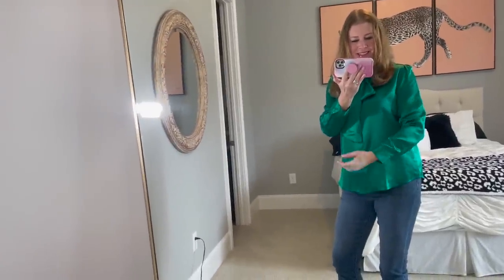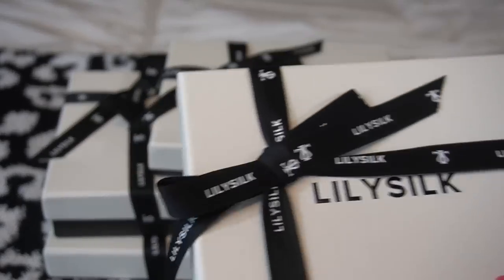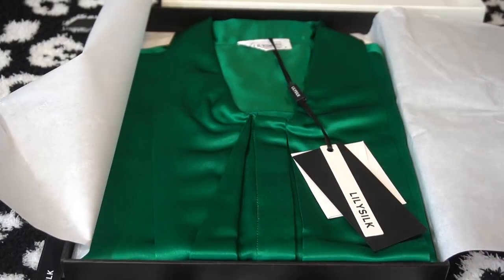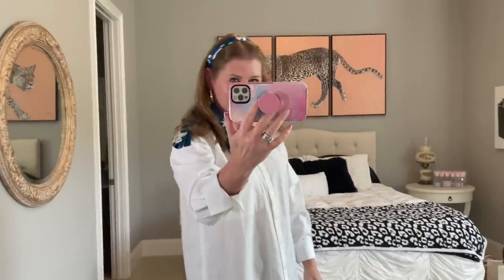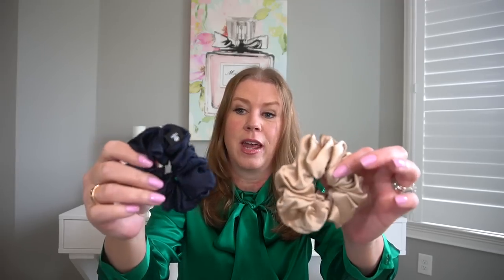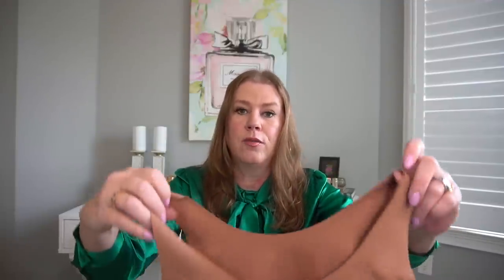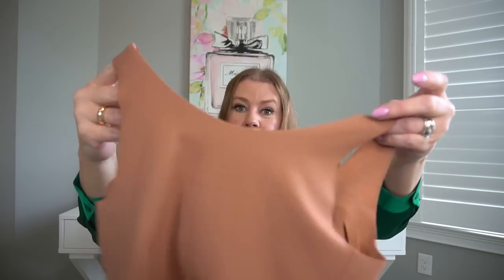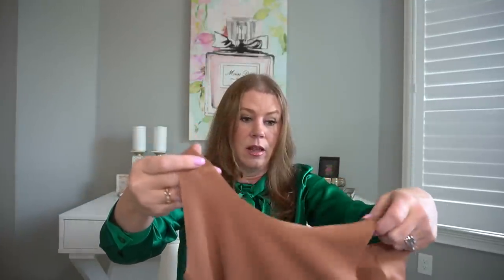My TOP 10 FAVORITE SUMMER BAGS, RANKED!!! WITH PROS AND CONS!!!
Today I am sharing my top 10 favorite summertime bags! What are some of your favorite bags for summer?

Marc Jacobs mini tote, new fall colors

Marc Jacobs tote, argan oil and black

This is awesome!!! Clipa bag hanger
🌟 Equipment used to film:
Ring light
Umbrella lights

I share my favorite travel pieces, and affordable fashion!

🌟 My desk